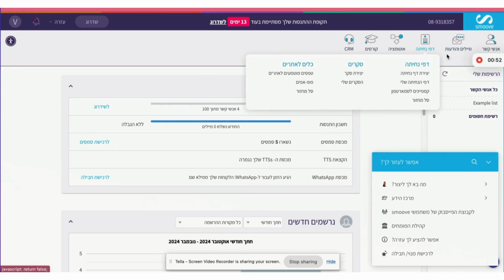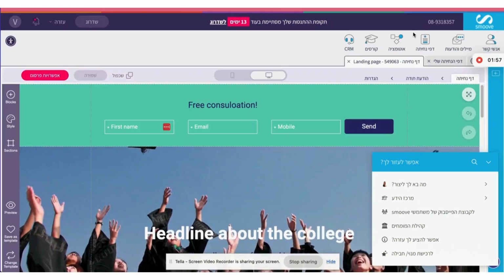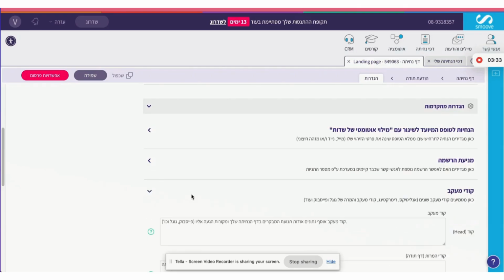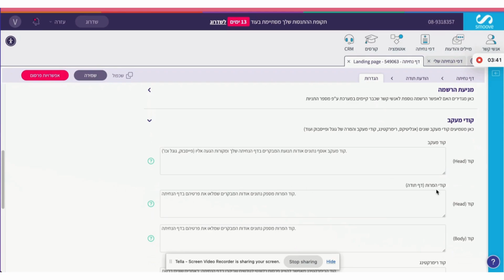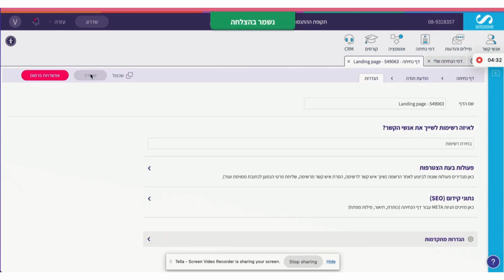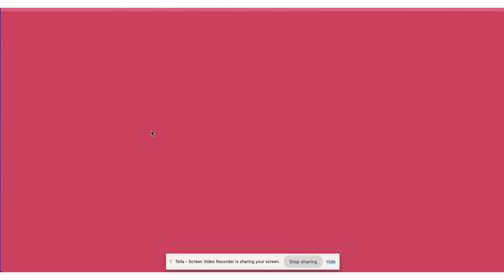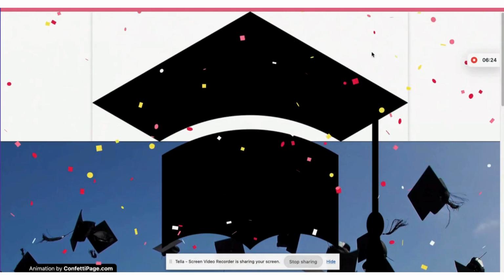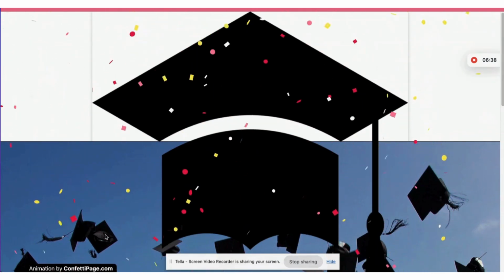Smoove.io & ConfettiPage.com (Confetti code installation tutorial) - Hebrew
This Confetti code installation tutorial was recorded to help Smoove.io customers install a confetti animation on their website.

By following this tech tutorial on Smoove.io you will be able to integrate a Confetti animation code with just a few clicks thanks to a no-code tool called ConfettiPage!

In this case, Smoove.io

That's it!

Free forever!